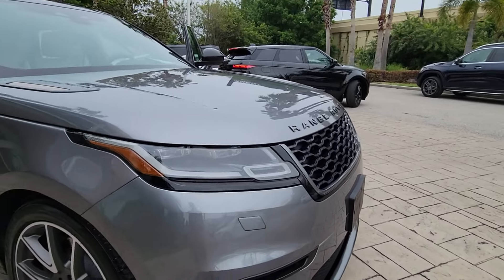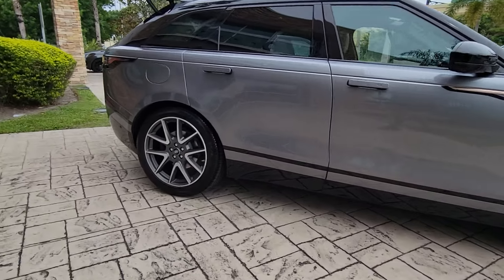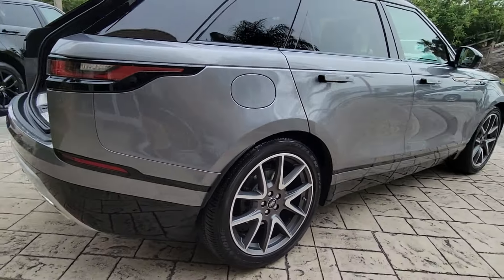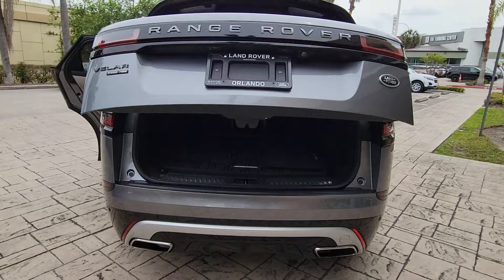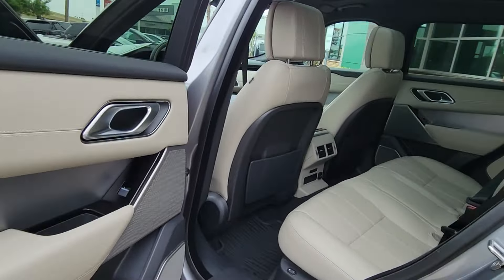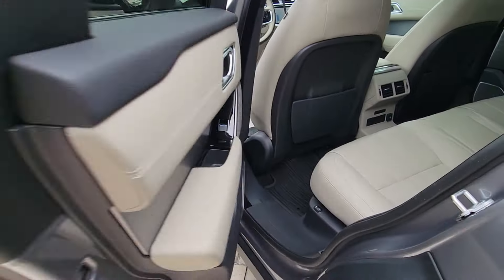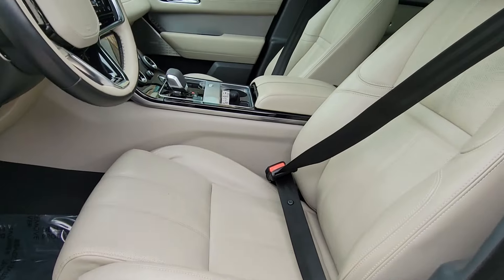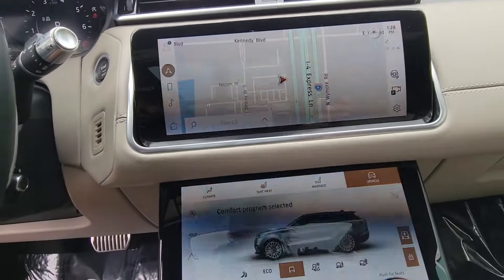2021 Land Rover Range_Rover_Velar R-Dynamic HSE FL Winter Park, Clermont, Sanford, Daytona, Apo...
[LISTING_TYPE] 2021 Land Rover Range_Rover_Velar R-Dynamic HSE

You just found the  2021  LAND ROVER Range Rover Velar.  Let the polished style of this Range Rover Velar transform even the most ordinary journey into an extraordinary experience. From its balanced design and superior build quality, to its effortless power and bold refinement, this distinctive SUV lives up to its legendary heritage. The following are some of this vehicles highlighted options: Front Massage Seats, Intelligent Auto on/off High Beams, Pre-Collision System, Panoramic Roof, Keyless Entry, Sun/Moonroof, Supercharged Engine, Navigation System, HANDS-FREE LIFTGATE, Keyless Start. Indulge your craving for style and performance in this remarkable Range Rover Velar. Come in for a test drive. Our team will make it the best part of your day.